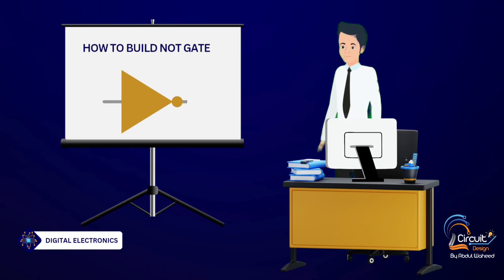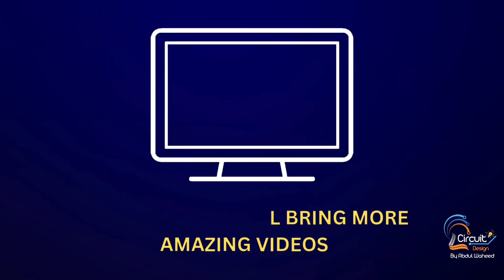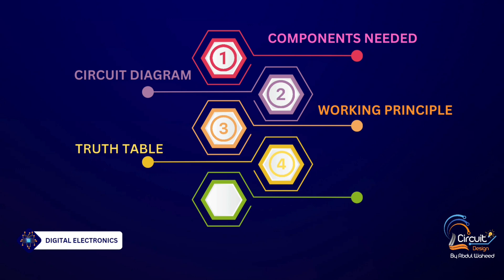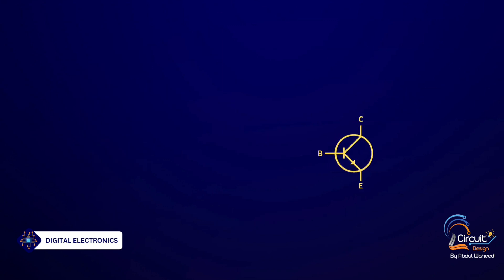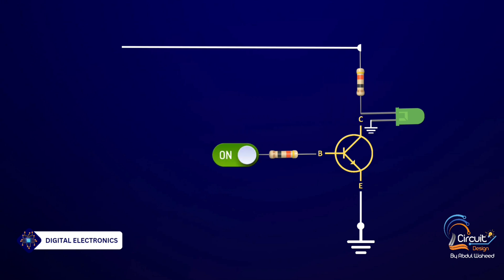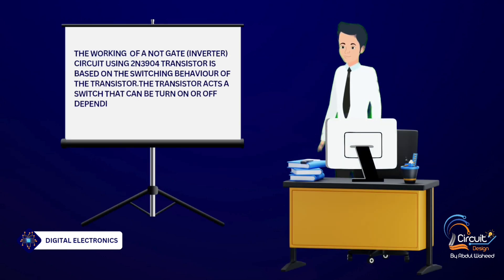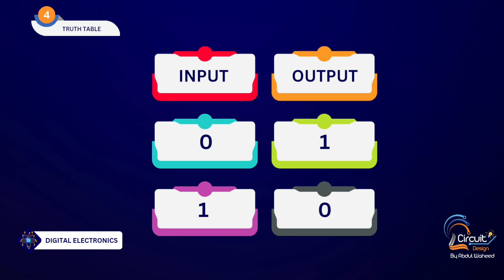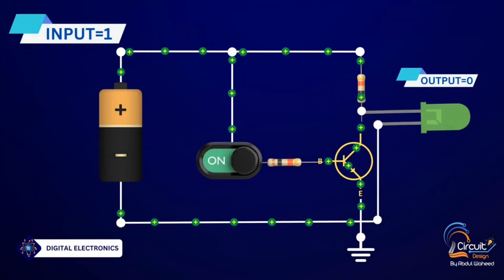How to Build Not Gate using a 2N3904 transistor?|Complete Tutorial|Amazing Animation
In this video, we demonstrate how to use a 2N3904 transistor to create a NOT gate, also known as an inverter. Through detailed animations, we explain the working principles of the NOT gate and show how the 2N3904 transistor can be used to achieve this logic function.

- Introduction to NOT gate logic
- Functioning of the 2N3904 transistor as a switch
- Step-by-step circuit design and assembly
- Visual animations to enhance understanding

This tutorial is perfect for beginners in electronics or anyone looking to refresh their knowledge on digital logic circuits.
How Transistor Works as a switch?Amazing Animation